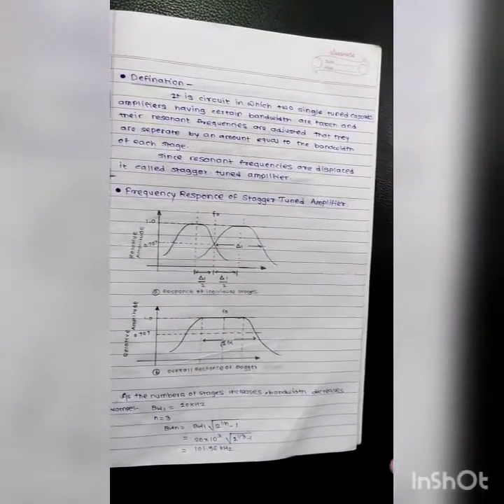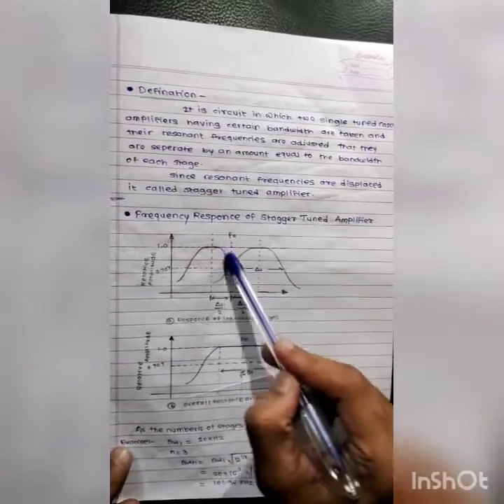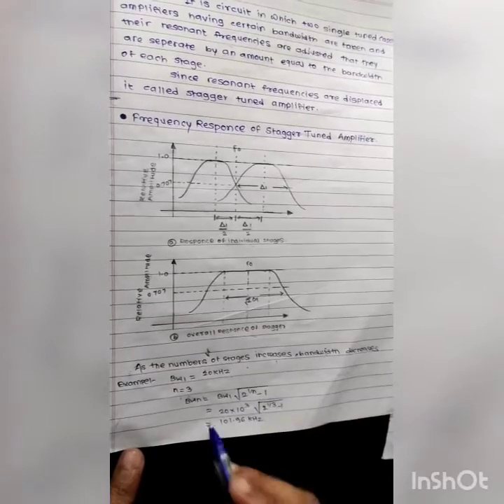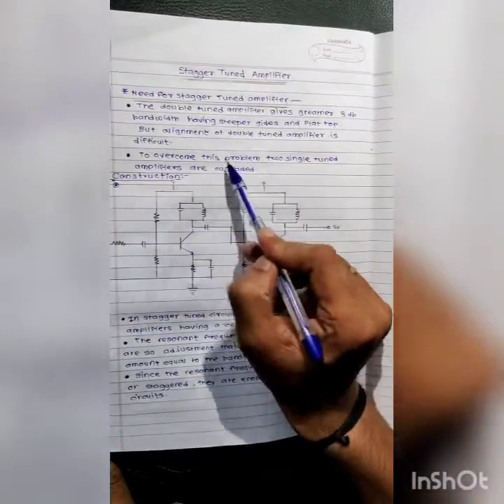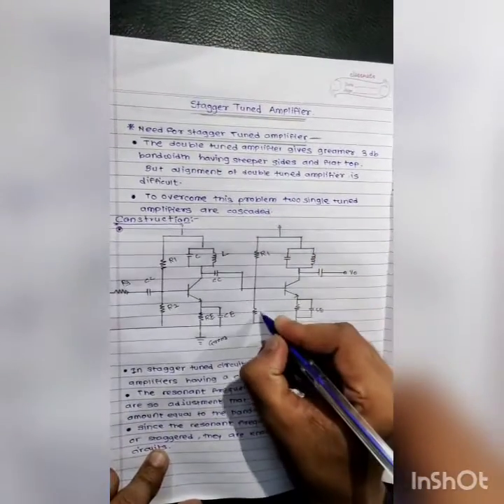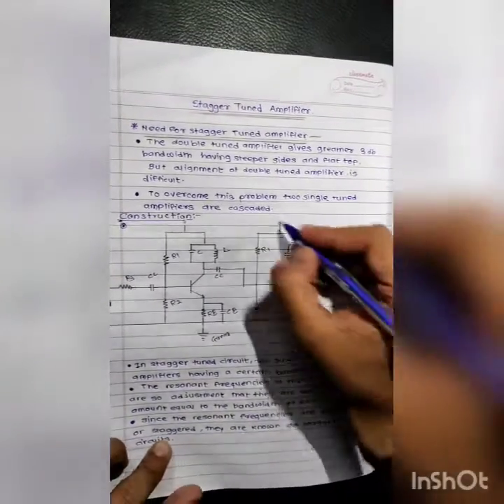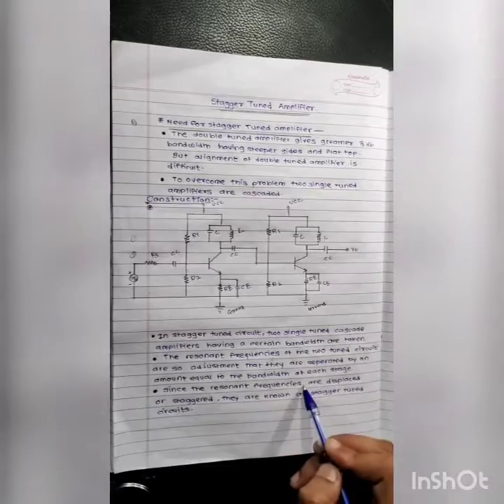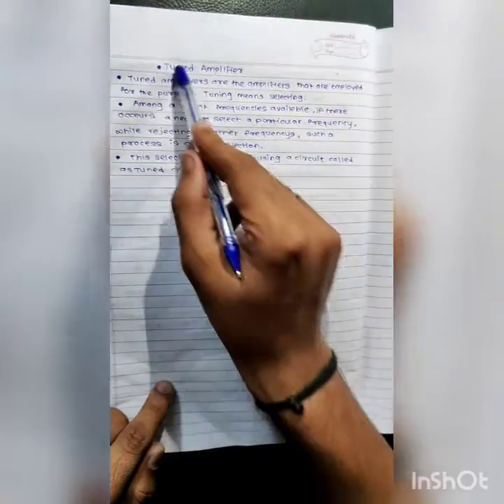Stagger Tuned Amplifier ( 20UET003)